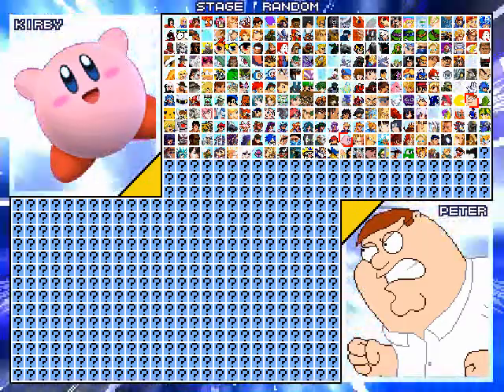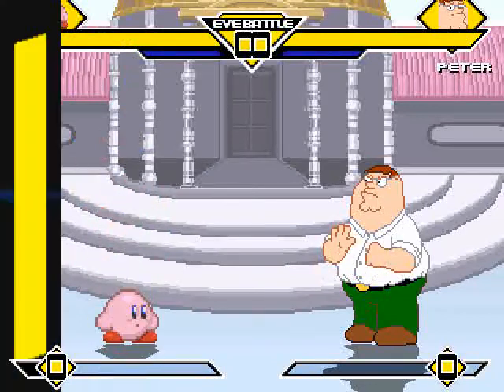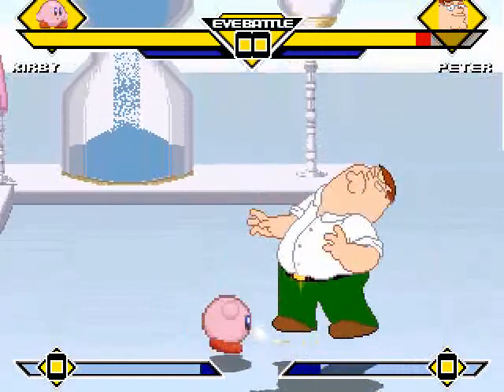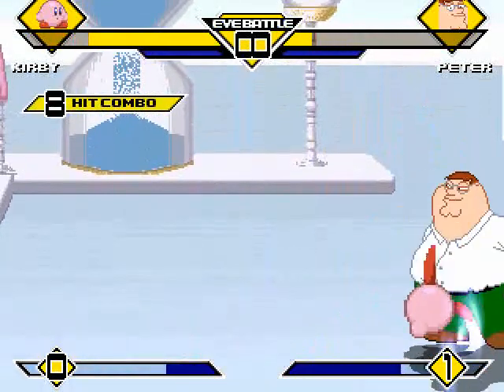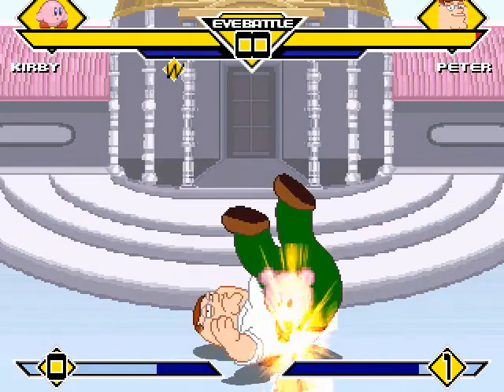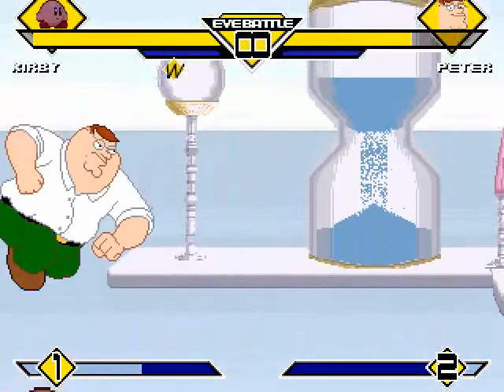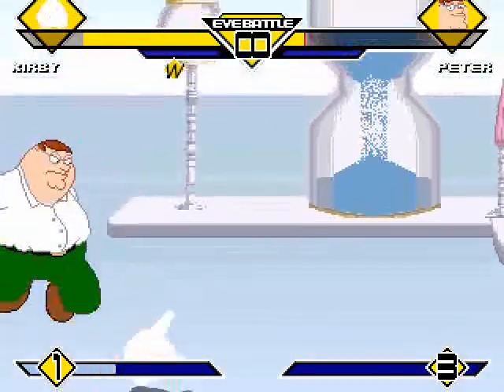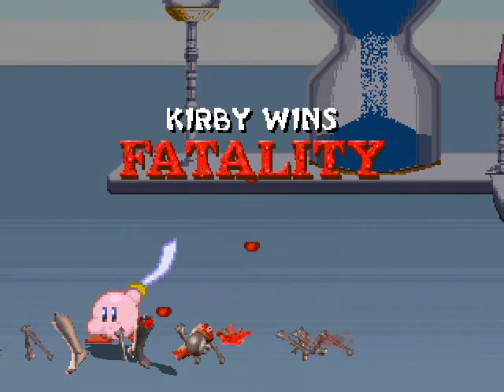TK's Random Mugen Battle #622 - Kirby VS Peter Griffin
A pretty interesting 1v1 Mugen Fight here!  Kirby goes up against Peter Griffin on a Random Stage!  Anyways, I certainly hope you all enjoy the battle!